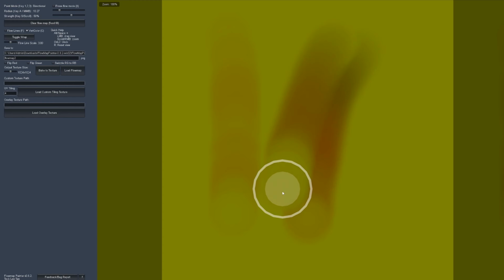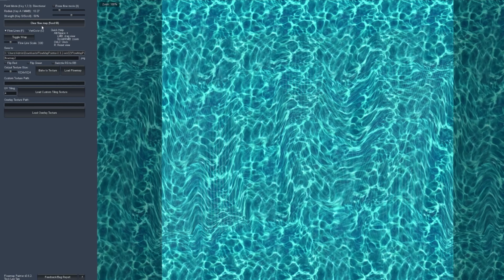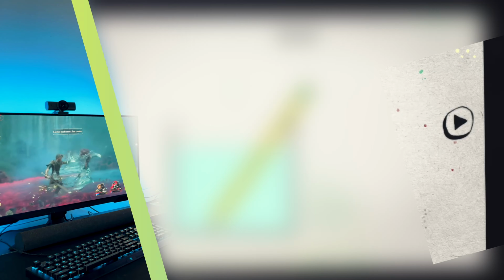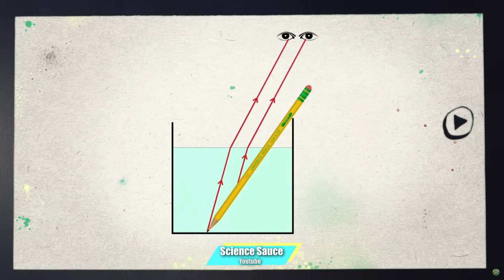Most “Realistic” Water Is Fake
Yo Devs!

Water in games looks insanely good in 2025… but 99% of the time it’s a lie.
In this video I break down how game devs fake water – from old-school tricks to modern shader wizardry - and how you can use the same techniques in your own projects.

We’ll go through why full fluid simulation is rarely used in real-time games and how a stack of cheap tricks can still feel wet, deep and alive on normal hardware.

💧 What’s inside:
 - A quick trip through the history of water in video games
 - Why true fluid simulation is (usually) a terrible idea for real-time games
 - Normal maps - fake waves and ripples that cost almost nothing
 - Caustics - those dancing light patterns that make water feel alive
 - Flow maps - making rivers, streams and lava actually move somewhere
 - Vertex displacement - turning flat meshes into animated waves
 - Particles & foam - splashes, waterfalls, shorelines and “visual noise”
 - Shaders as the real MVP behind all water tricks
 - Screen Space Reflections (SSR) - beautiful, glitchy fake reflections
 - Refraction - why everything underwater looks slightly “wrong” (on purpose)
 - Depth-based effects - dark, scary deep water vs shallow coastal vibes
 - Underwater camera effects - blur, color grading, bubbles, chromatic aberration
 - Physics interactions - walking, jumping, throwing stuff into water
 - Sound design - why without audio your water instantly feels fake

Whether you’re a gameplay programmer, tech artist, Unity / Unreal dev, or just a nerd who loves graphics breakdowns - this video will give you a mental toolbox for designing better water in your own games.

❤️ Support & extras

- Code reviews of popular tutorials
- Feature breakdowns (like this one)
- Tools, tips & tricks for real-world gamedev

🎵 Music Credits